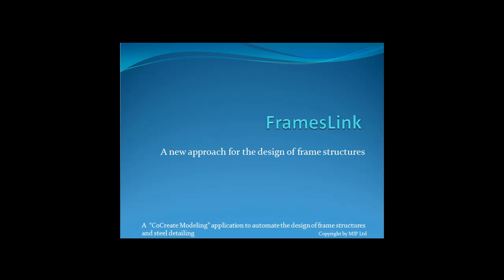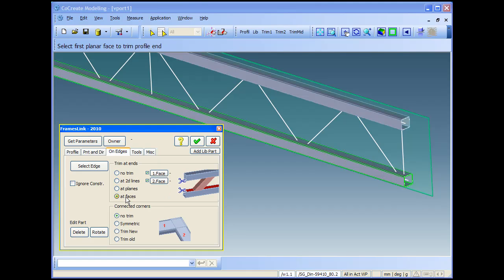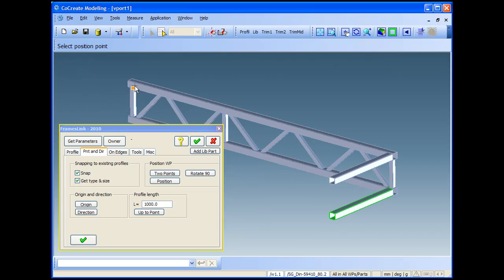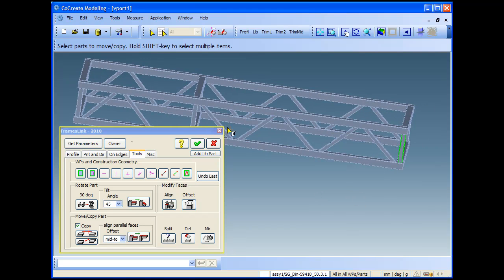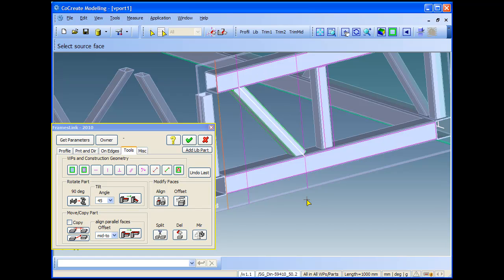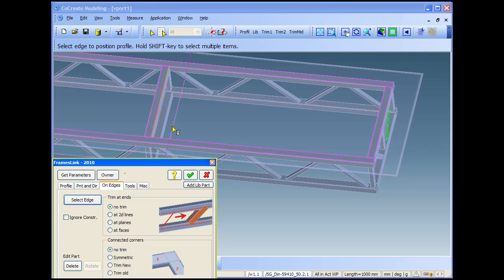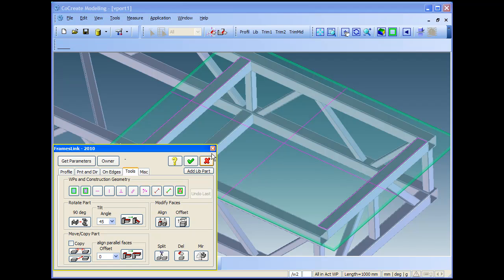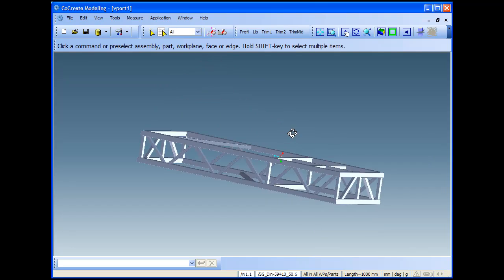A new approach for the design of frame structures - FramesLink for Creo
FramesLink is an application for PTC's Creo (CoCreate Modeling) to create frame structures and steel detailing.  Due to the Direct Modeling kernel of Creo it is very easy to create large assemblies without any significant performance decrease.